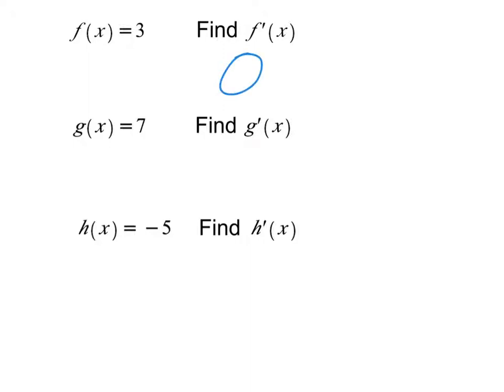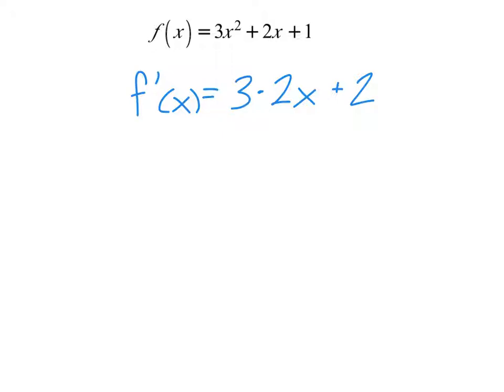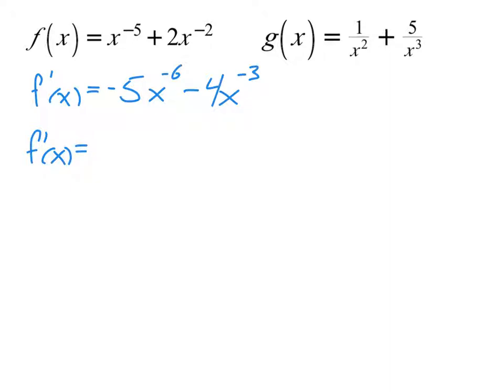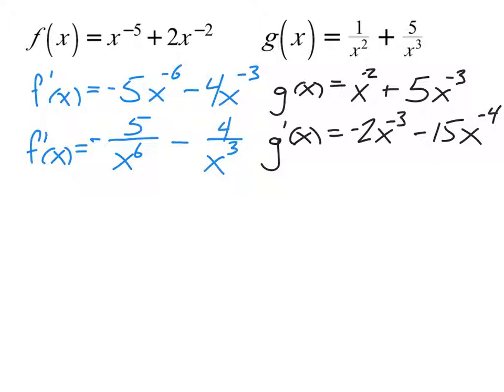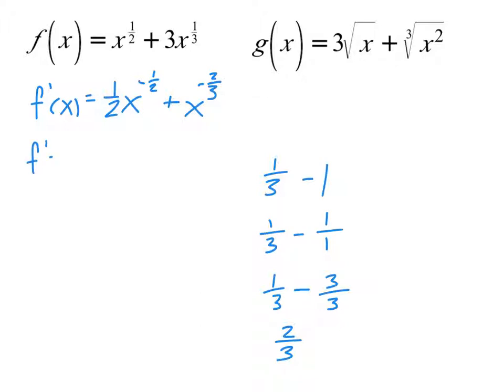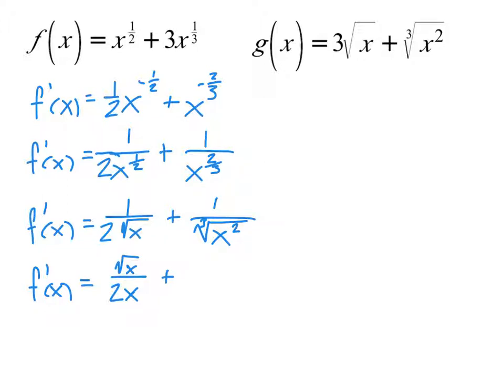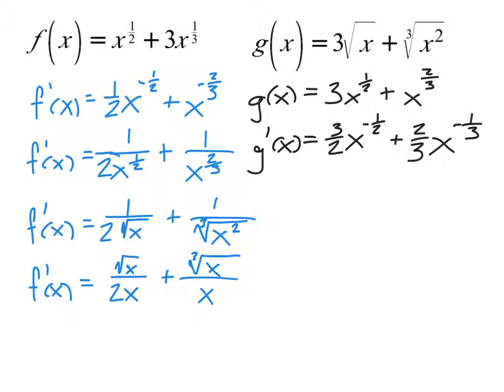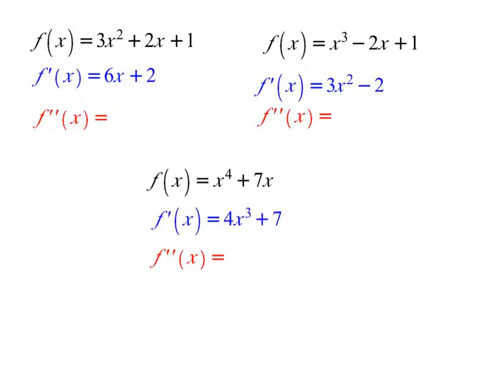Power Rule (11/20)